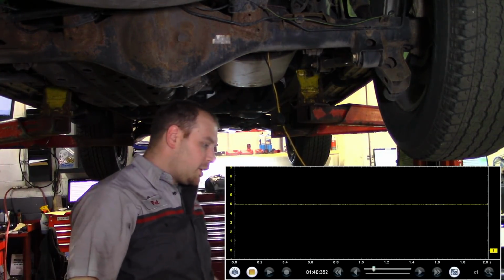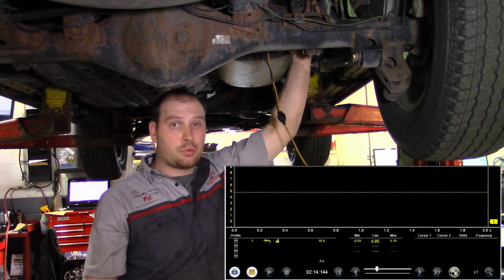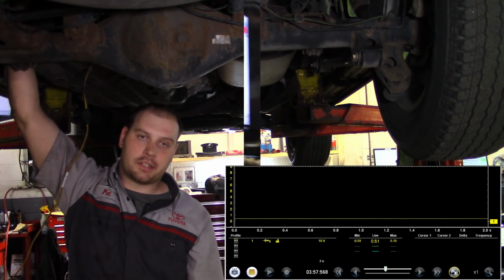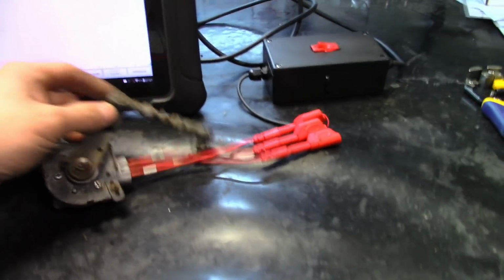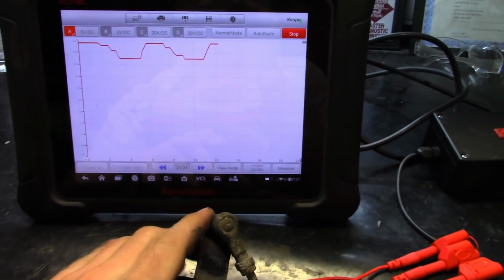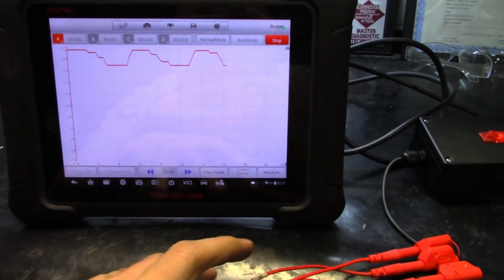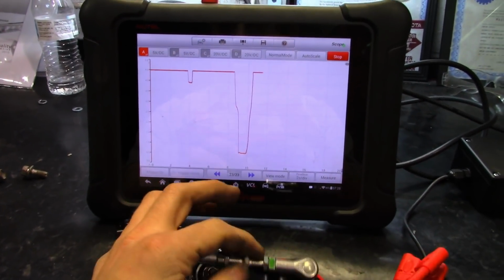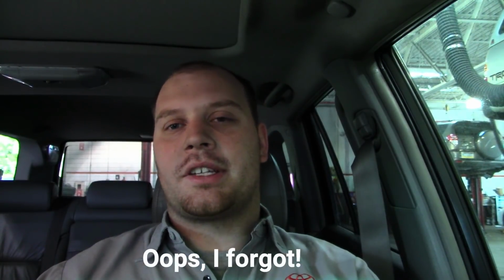05 4Runner air suspension failure + Diag Drawer tour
Today we are diagnosing when the air suspension light on the dash of this 4runner is blinking and why the rear suspension air bag will not inflate.

The views and opinions expressed are in these videos are my own, and have not been reviewed or approved by my employer, and do not necessarily represent the views and opinions on my employer.